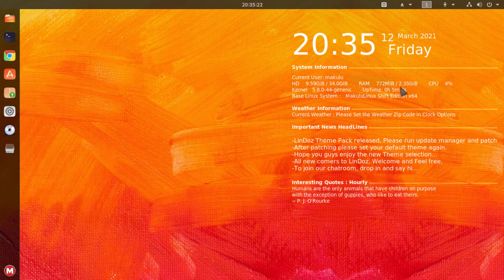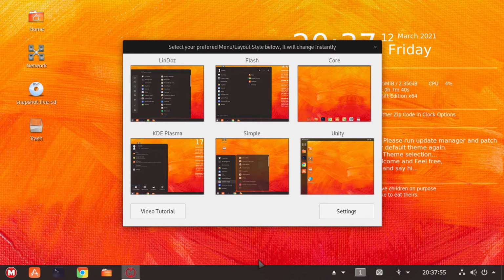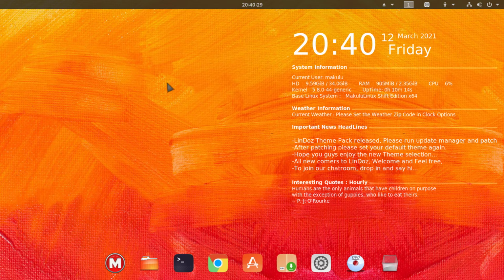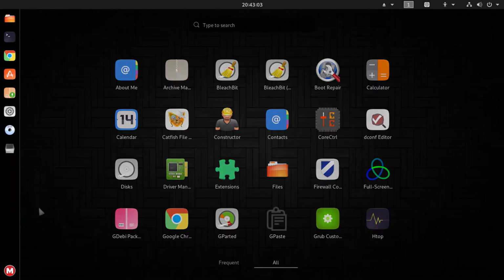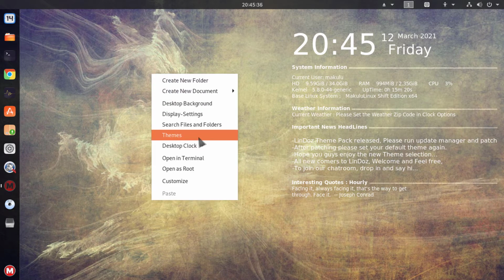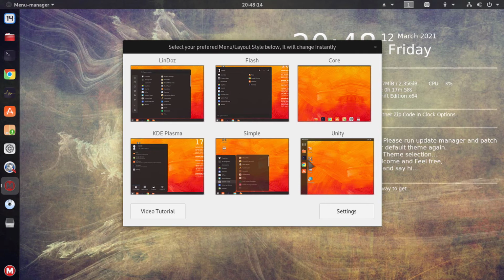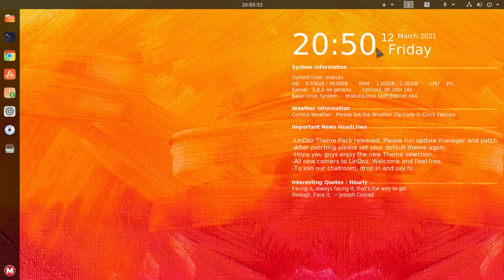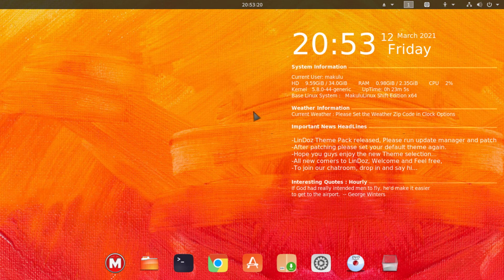MakuluLinux Shift More Big Changes